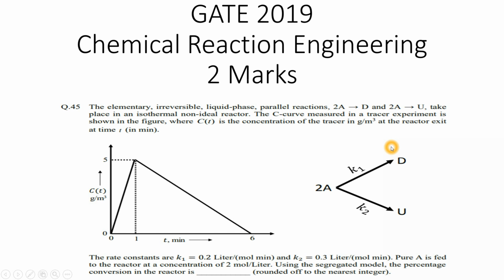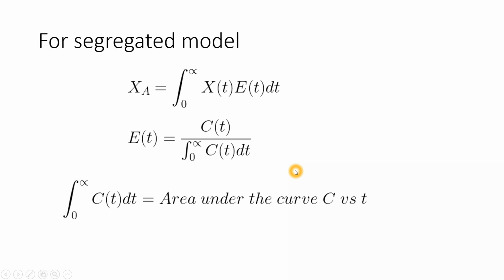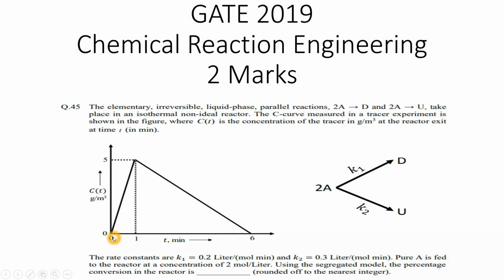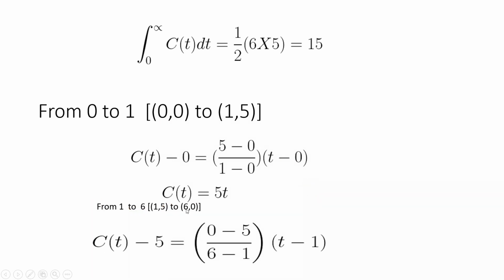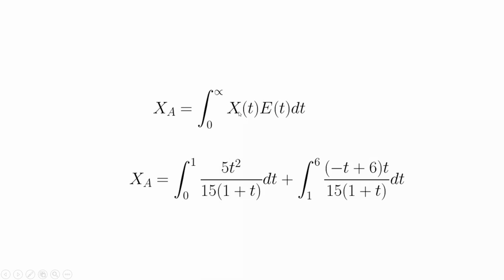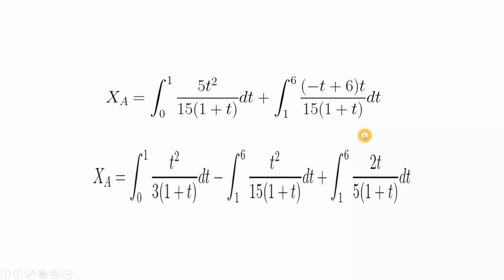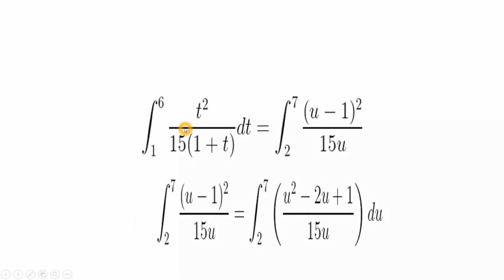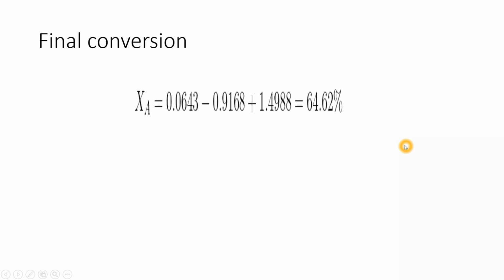GATE 2019 Chemical Reaction Engineering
GATE 2019 Chemical Reaction Engineering | Chemical engineering